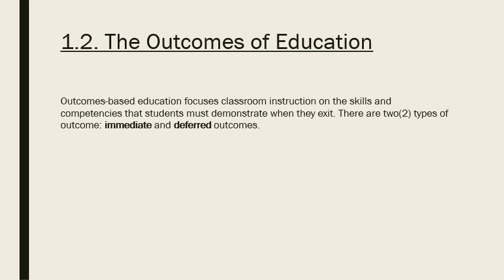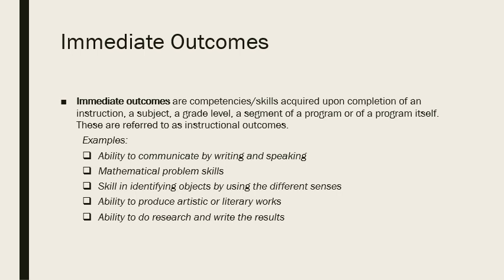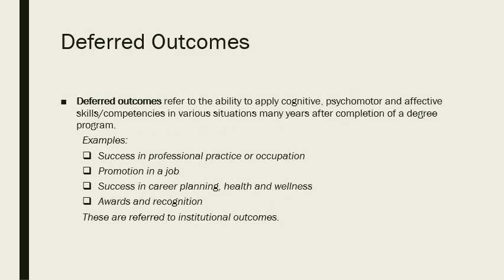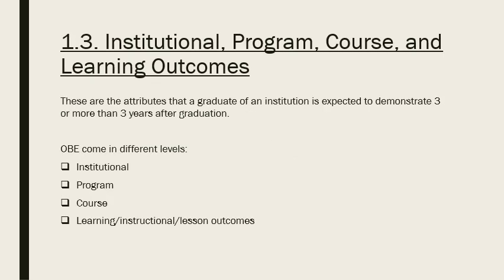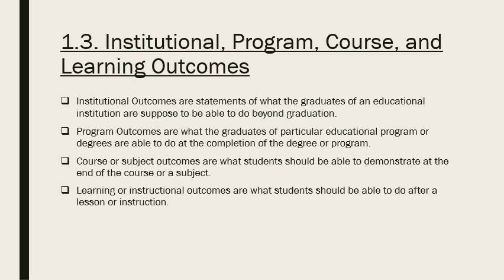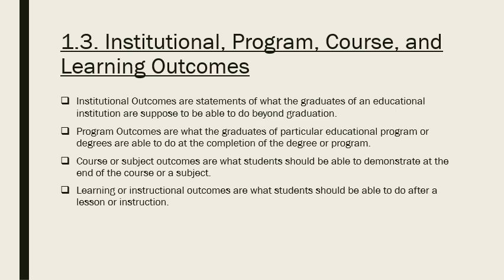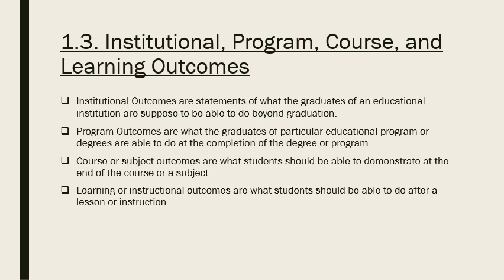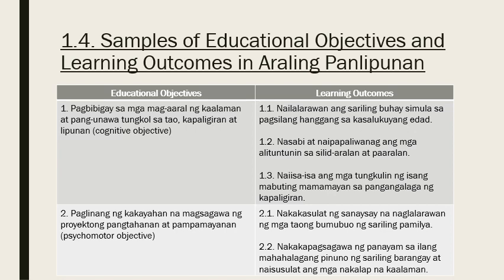Shift to the educational focus - Part 2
Topic: Shift to the educational focus from content to learning outcomes